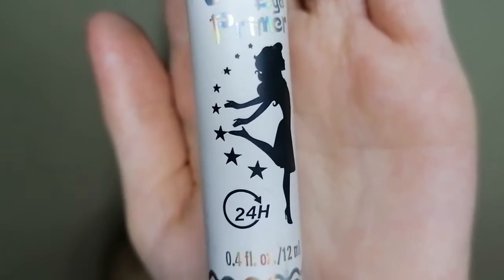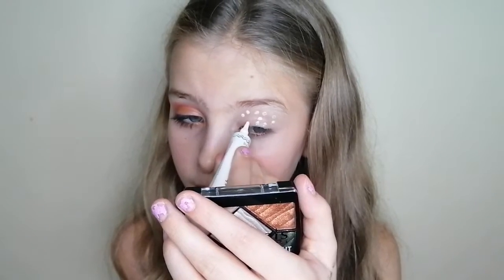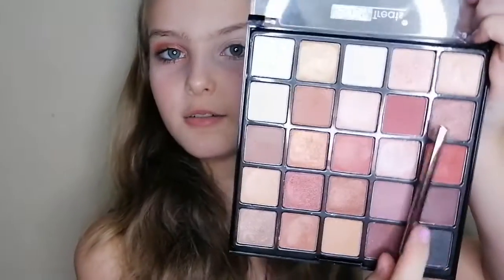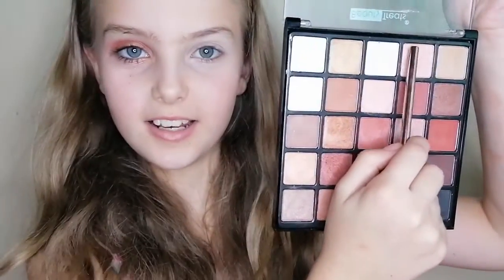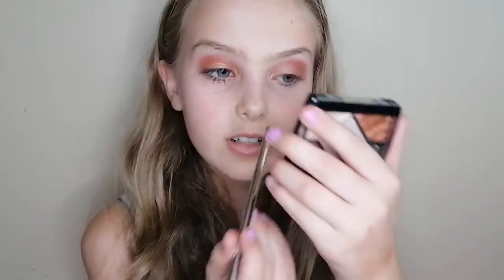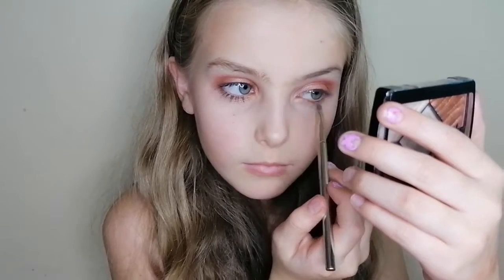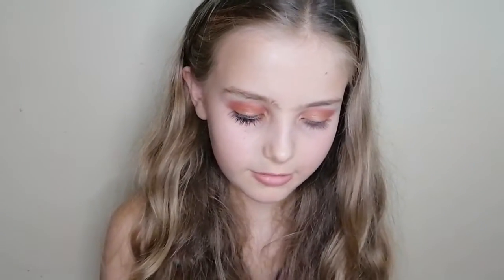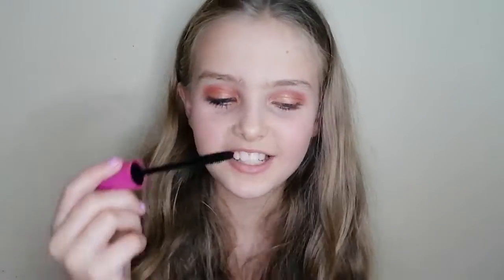The Simple Everyday Eyeshadow Look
The Simple Everyday Eyeshadow Look for everyday. Easy do it yourself.

Products used:
1. Revlon Plumping Lip Creme - Dischem Stores
2. Beauty Treats Rose Gold Nudes Eye Collection - Dischem Stores
3. Passion 24h Ultra Volume Mascara
4. Ushas Eye Base under eye Primer 24h